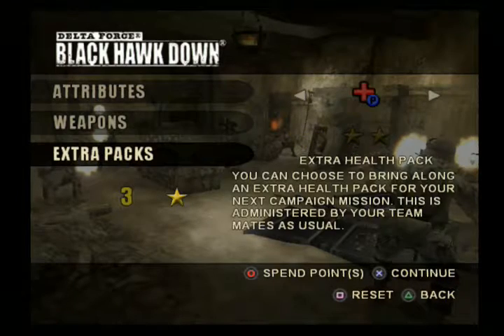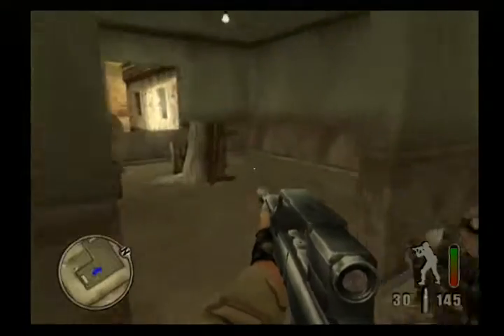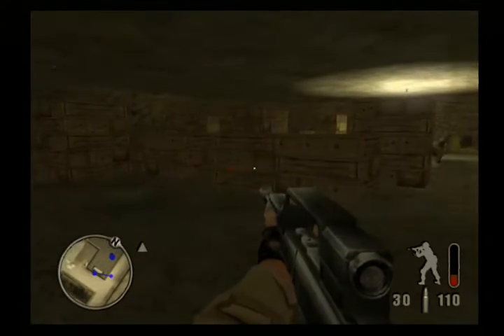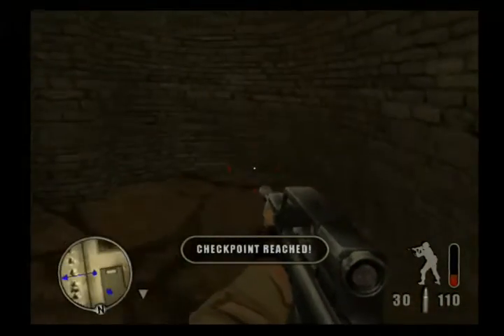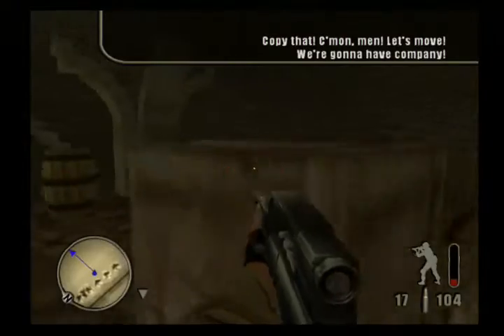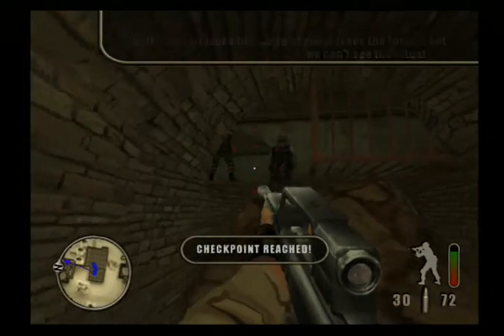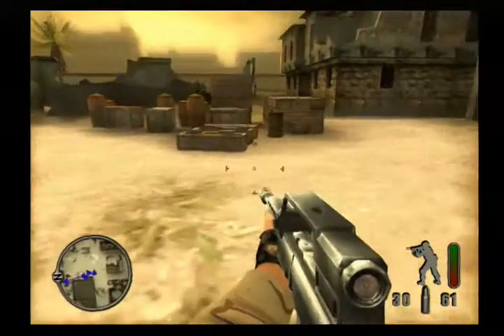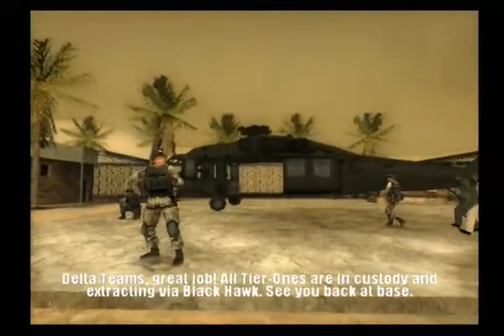lets play delta force black hawk down solo ps2-5